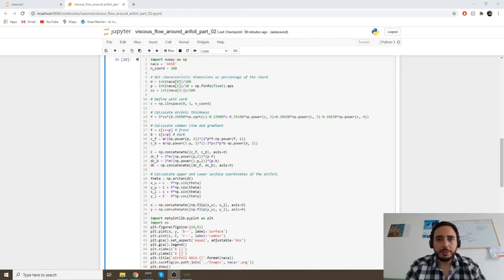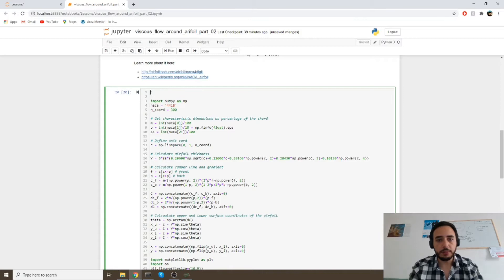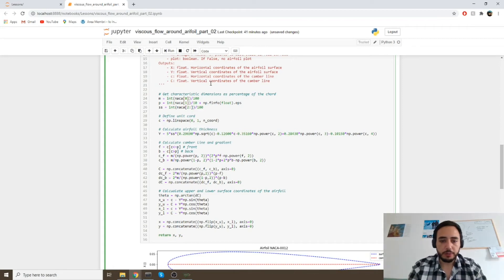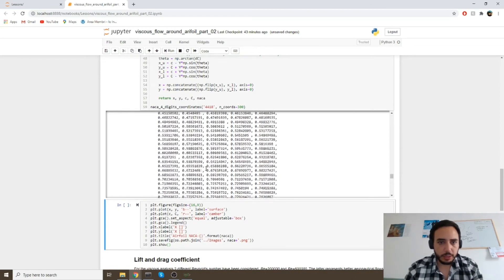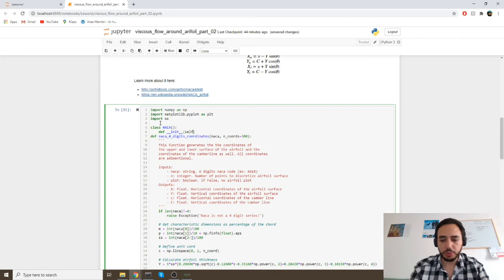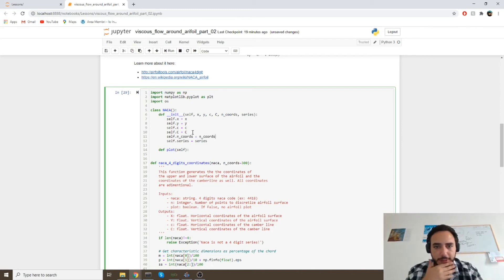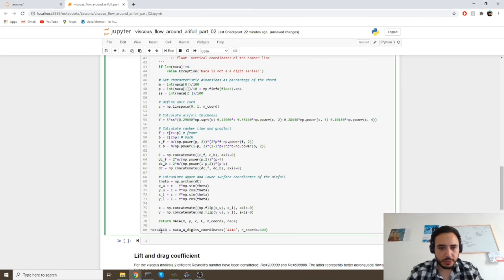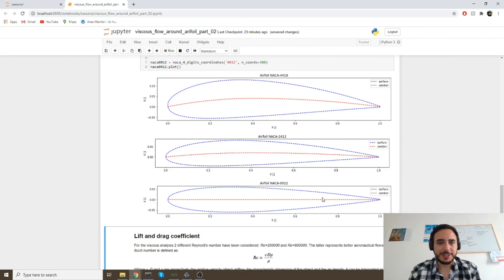Viscous Flow Around An Airfoil - Naca 4 digits geometry using classes and methods | Part 2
In this video we are going to create a class to generate the geometry of an arbitrary NACA 4 digit series airfoil. It is an enhancement of the part 1 video.
First I am going to create a function to generate the geometry of the airfoil.
Then I am going to create a class which contains the characteristics of each airfoil and plots its shape.
All codes are stored in github so feel free to take it and use it as you prefer

🎱 BTC: 1AbCnwFnK726uYf3buszxh2fJsob6FQpBq
🎱 ETH: 0xdc9a21d0bc19f018904e676da5eb5add064f8822
🎱 ADA: DdzFFzCqrht7xttZtuWZAKjGNYLKhNdk8xvpVLuCVtN1BQ9cZrXdcNxSQpwjHFb132bN1zfeSeswiDCzSJPjzW87X58kBbBNNNqGbKwA
🎱 BNB: 0xdc9a21d0bc19f018904e676da5eb5add064f8822